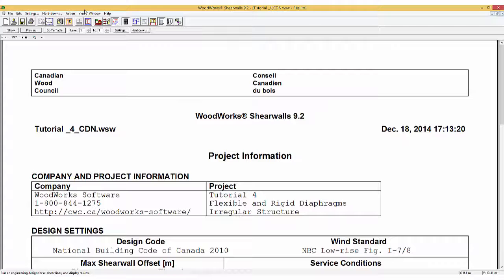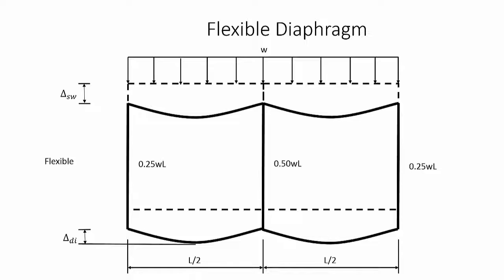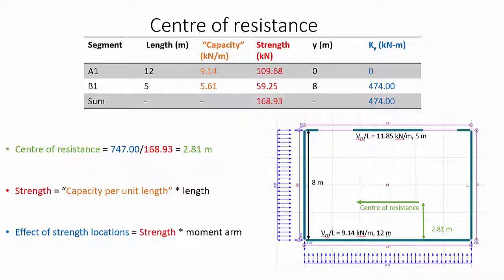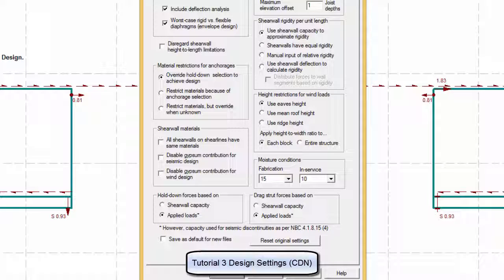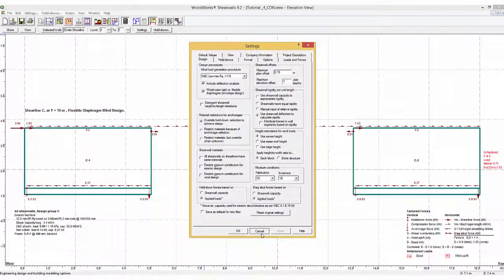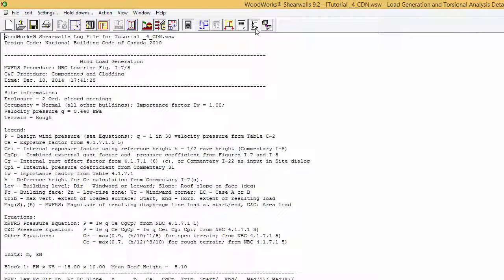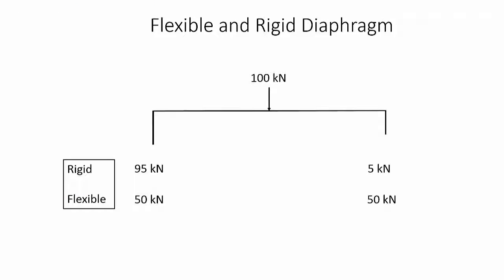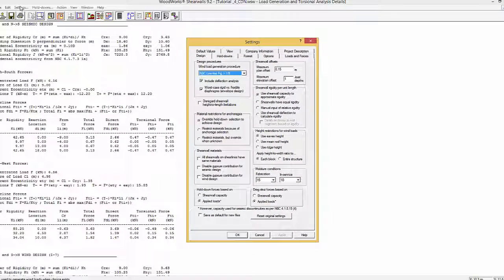Canadian Shearwalls Tutorial 4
Canadian Shearwalls Tutorial 4 - Flexible & Rigid Diaphragm Distribution